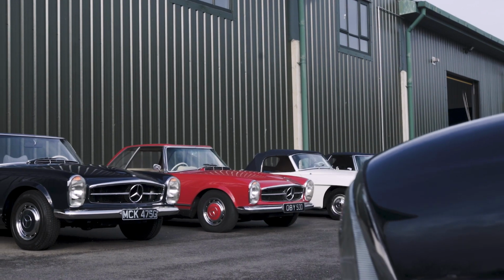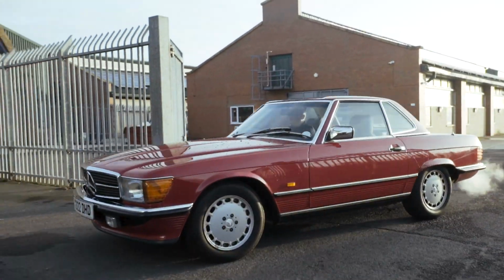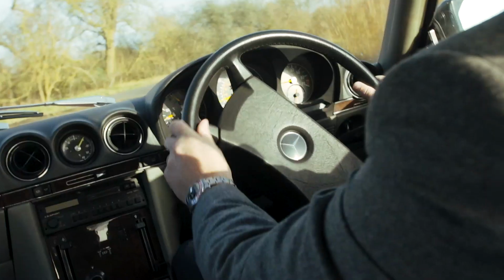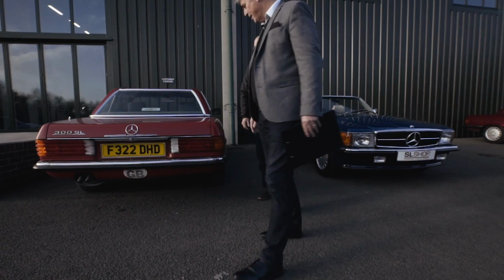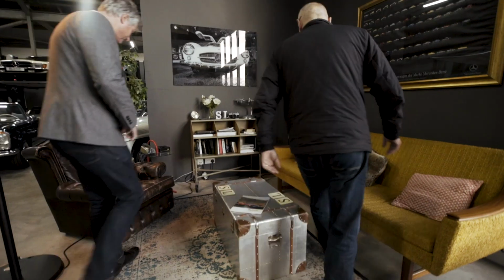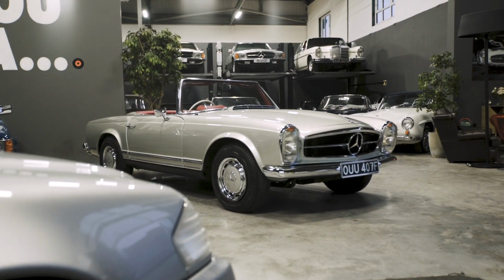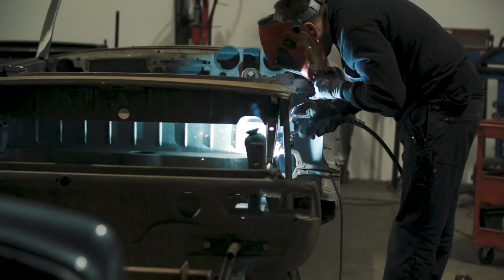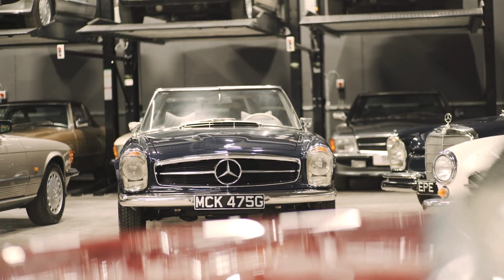Does your Mercedes-Benz SL need an SL Shop health check?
The SL Shop’s Sam Bailey explains what an SL Shop Health Check is all about, what it achieves and what areas it covers. Does your SL need a health check?

About SLSHOP:

Inspiring enthusiasts to create lasting memories, to protect and enhance their returns through an accessible, passionate and knowledgeable team dedicated to classic Mercedes-Benz SL owners.

The world’s leading classic Mercedes-Benz destination. Welcome to SLSHOP

Contact SLSHOP

SLSHOP
Unit 1a, 2, 3, & 4b Drayton Manor Drive
Stratford Upon Avon, Warwickshire
CV37 9RQ

JOURNAL:

Discover everything you need to know about Mercedes-Benz SLs with world’s largest specialist. An exhaustive source of information for buying, selling and owning a classic Mercedes-Benz SL.

Don’t miss out again:

Join 24,000 other subscribers on the world's biggest news source fo all things classic Mercedes-Benz. No spam ever!